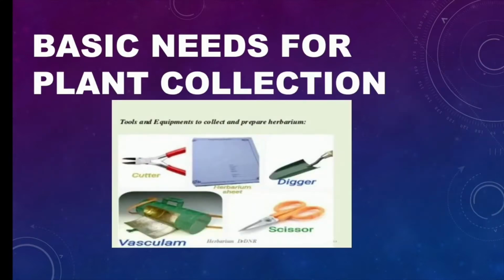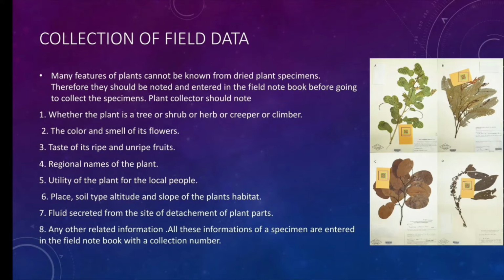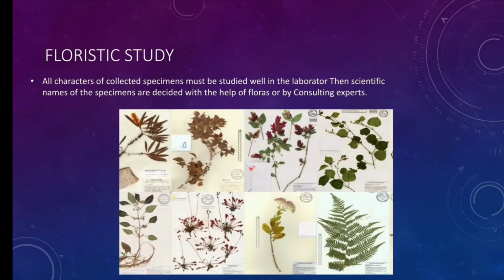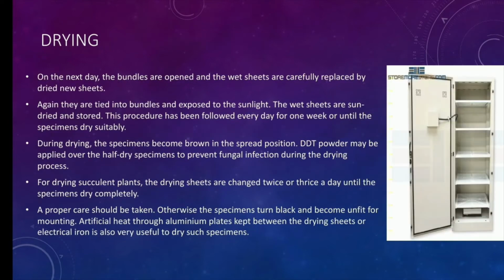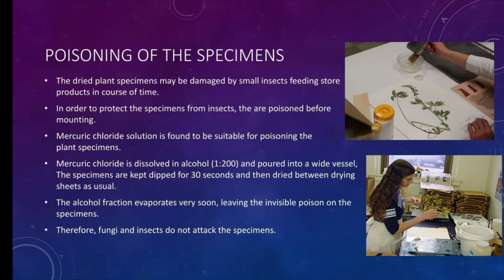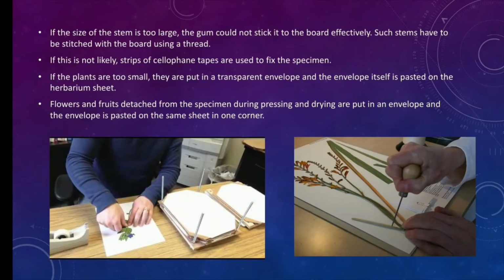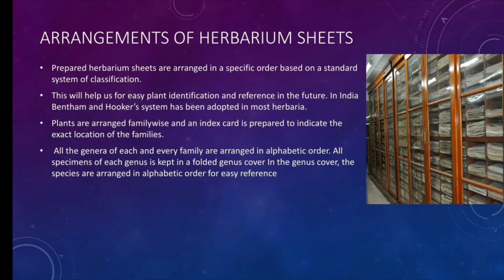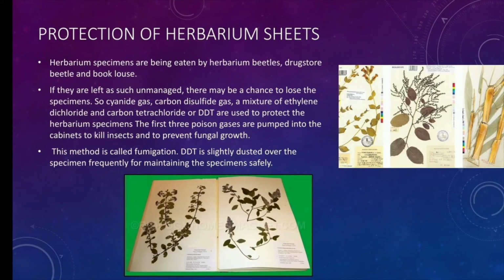HERBARIUM TECHNIQUES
A herbarium is a collection of preserved plant specimens and associated data used for scientific study.
The specimens may be whole plants or plant parts; these will usually be in dried form mounted on a sheet of paper.

Video Courtesy: DEEPARAJ P

( 3rd YEAR PBPBT- GURU NANAK COLLEGE)